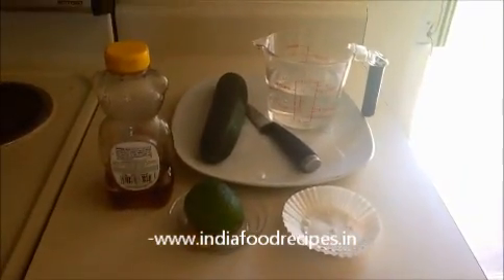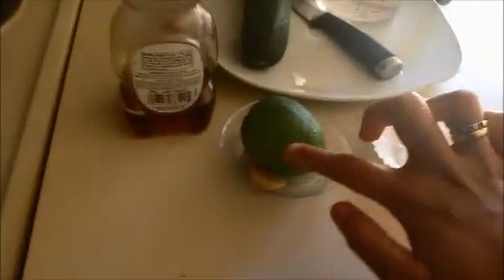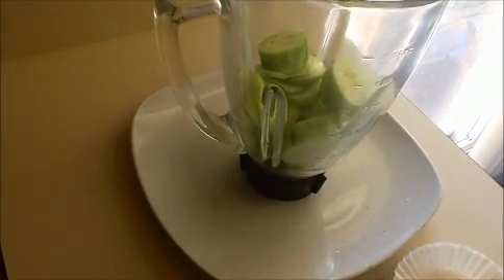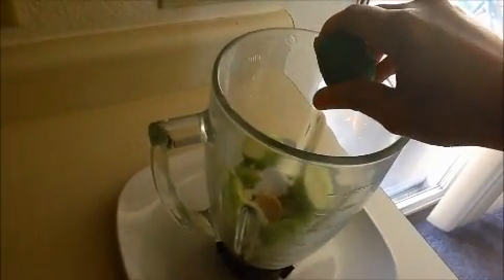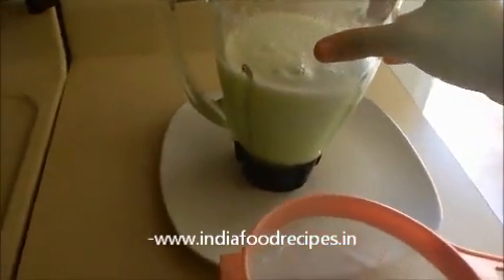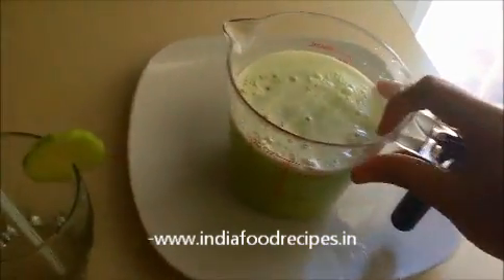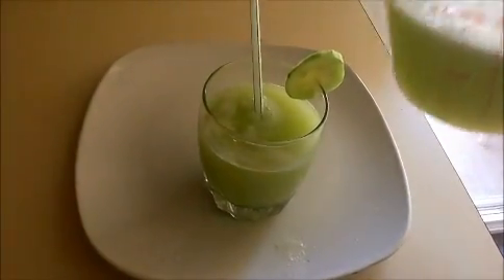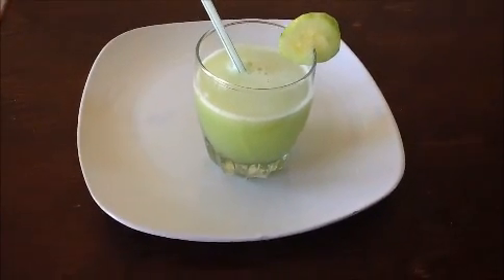Cucumber Juice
shows you how to prepare healthy summer drink recipe cucumber juice in easy way.